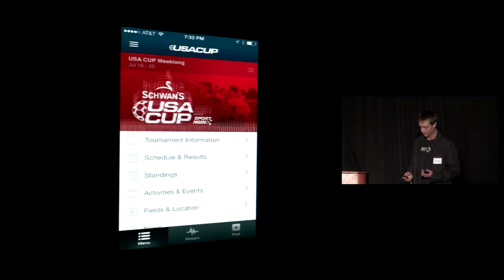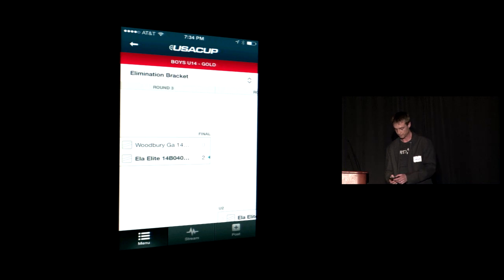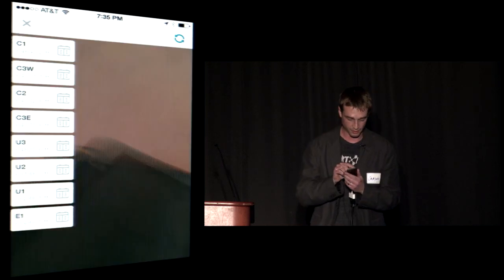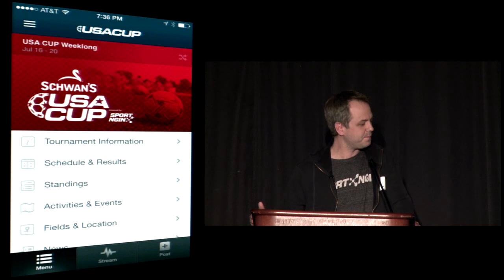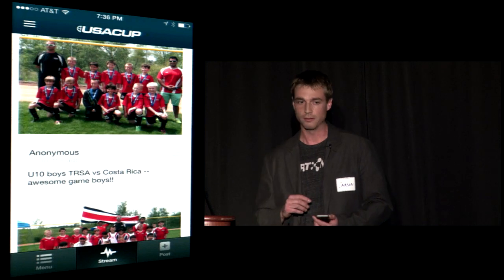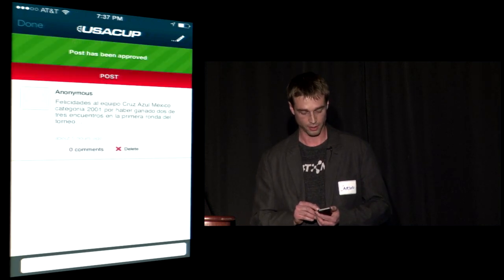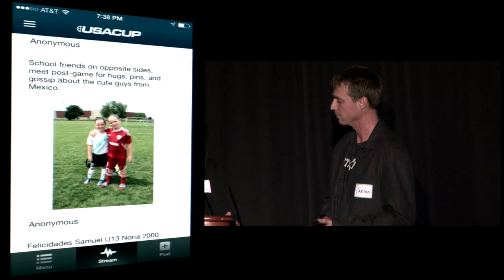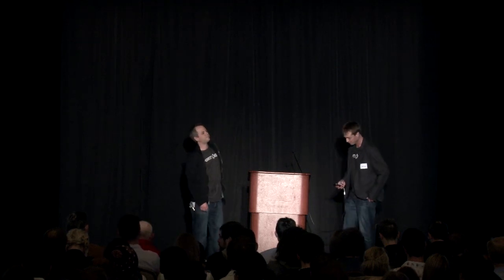Sport Ngin Tourney Mobile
Sport Ngin Tourney Mobile redefines the amateur sports tournament experience for organizers, participants & fans through social engagement and real-time results.